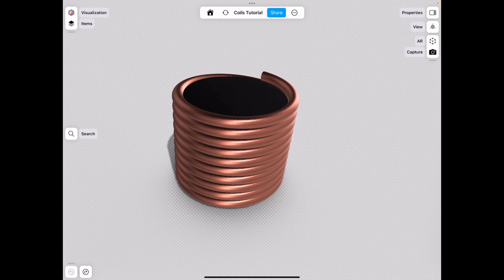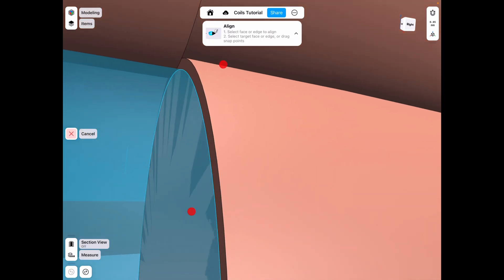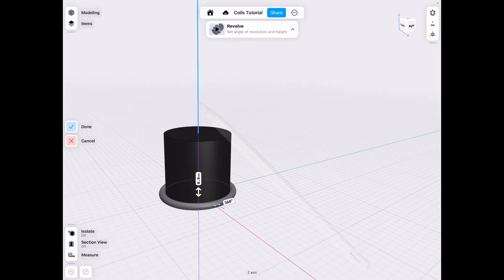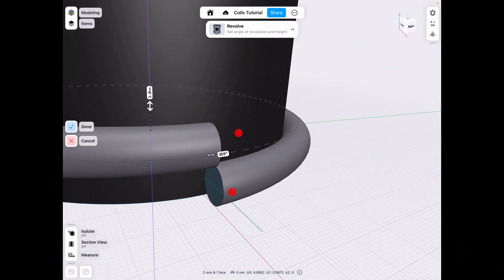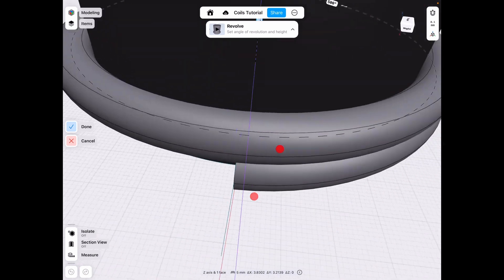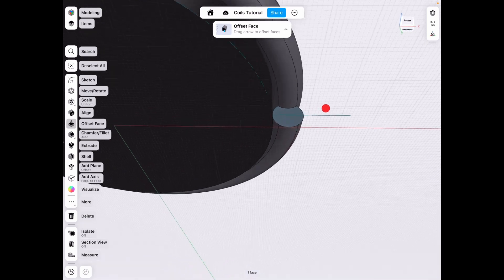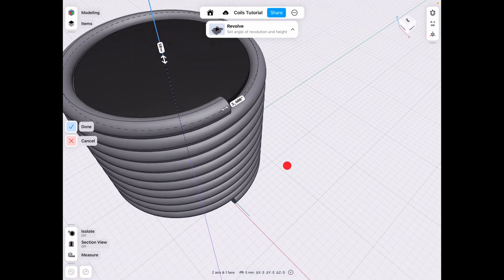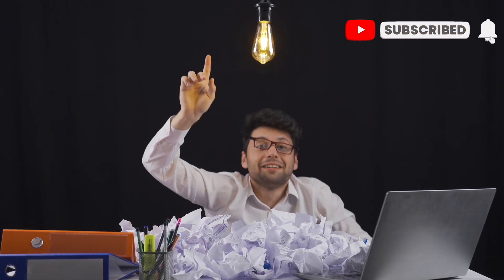Motor Coil +1 Discussion [ Shapr3D ]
In the last tutorial I did, a user asked why I didn’t revolve the coil instead of sweeping it. Here is the reasoning and what seems to be EXCITING news! ;)